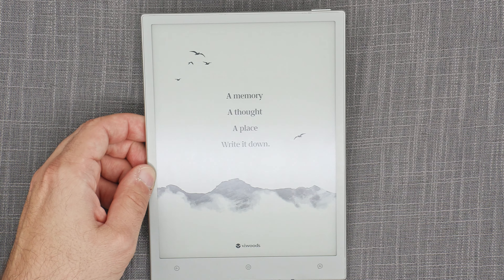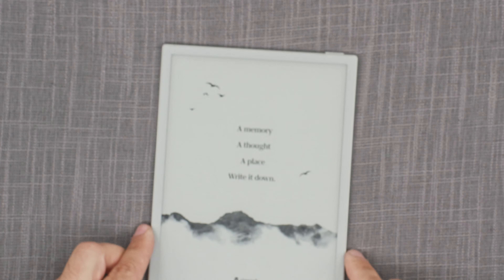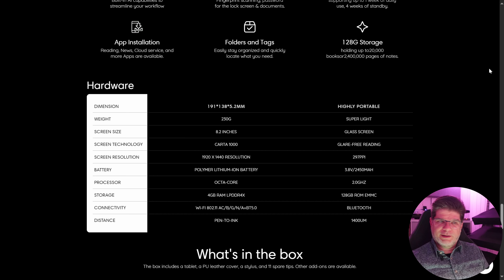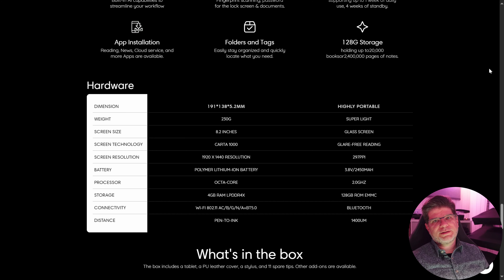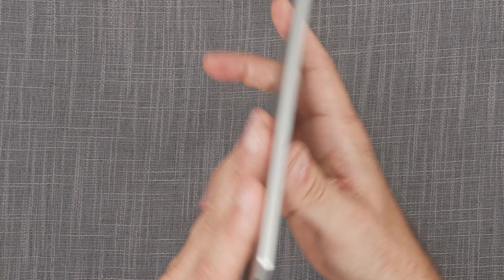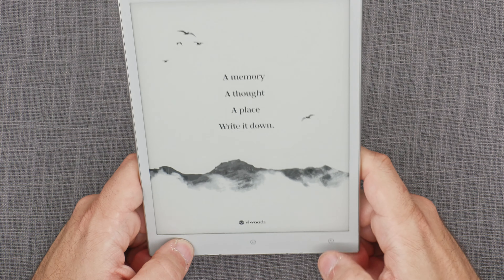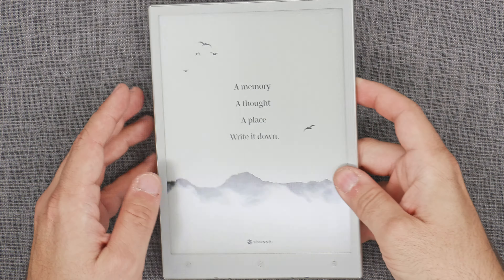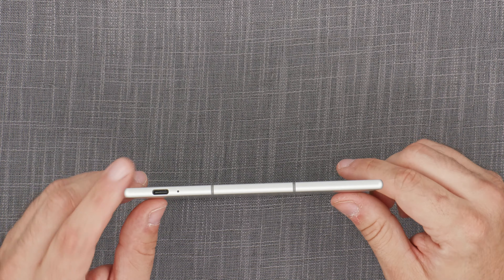ViWoods AiPaper Mini: In-Depth Review of the 8.2" Version of the AIPaper Tablet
00:00 Intro
01:19 Overview
02:20 Specifications
06:39 Display and Image Quality
11:11 Front light
12:13 Battery
13:47 Overheating Issues
15:57 Writing Example
17:05 Writing Experience
21:22 Performance
22:29 Cover
24:01 Summary

AiPaper Mini is the other, smaller version of the ViWoods product offering. It is basically the same insides and the same OS functionalities, but packed in a smaller, 8.2" version of a device. This is an early prototype version of the device that I have here, so please take that into consideration, but the general idea of the device comes through quite clearly.